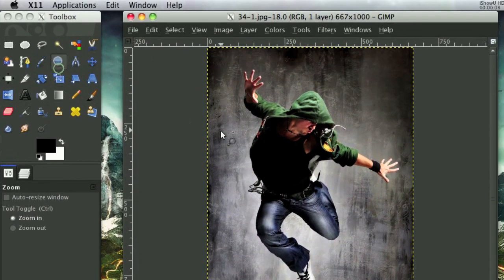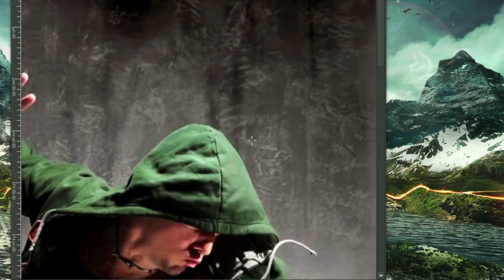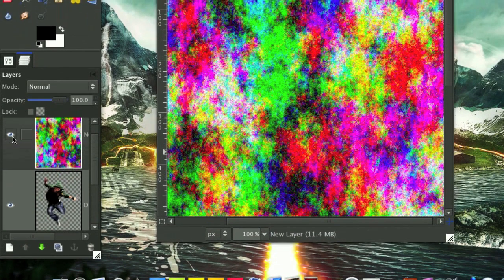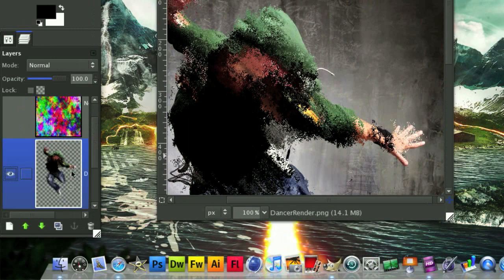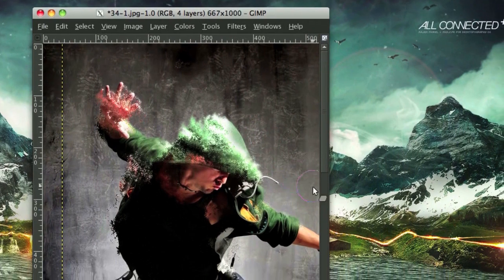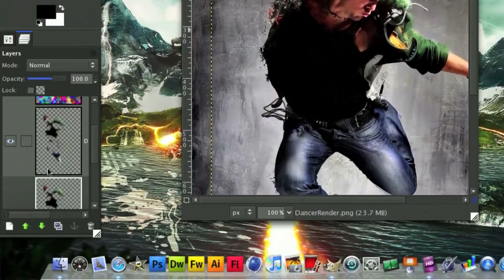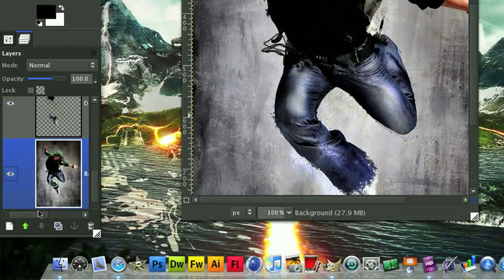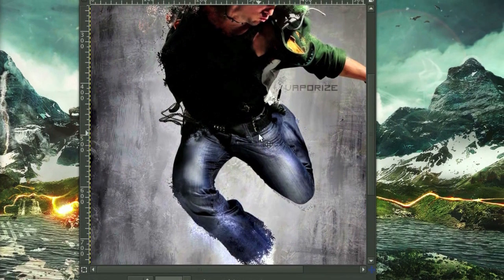How to make a Disintegration Effect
A pretty easy but time consuming tutorial on how to make a vaporization like effect that would also look great in signatures.